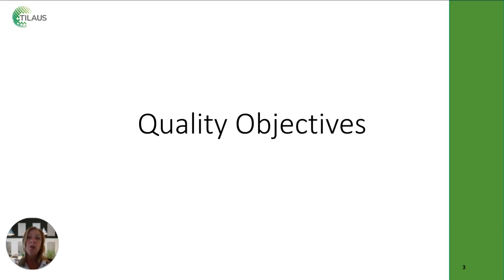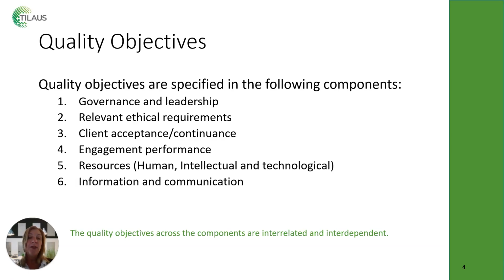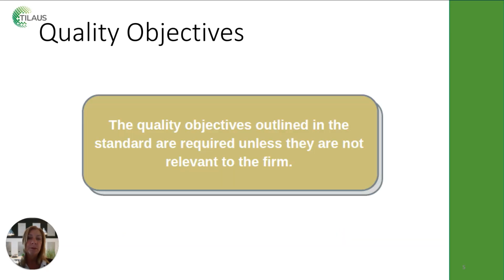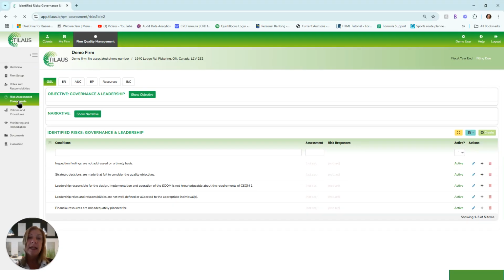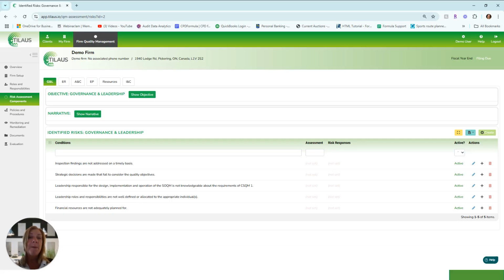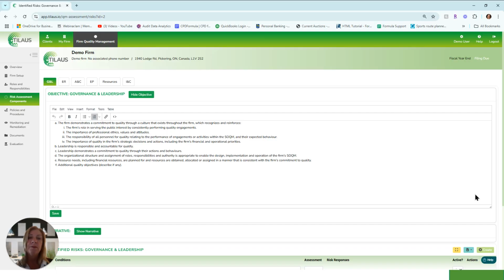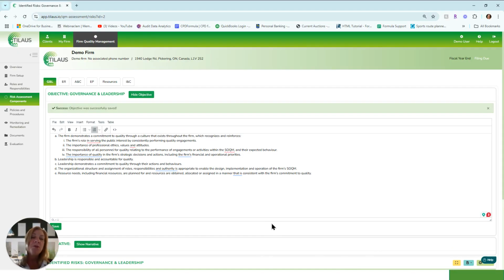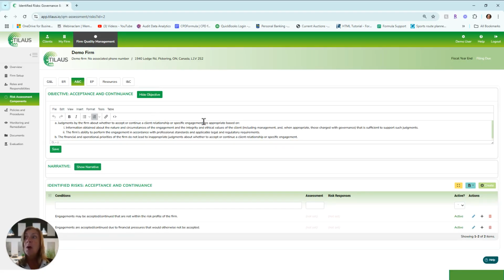Quality Objectives and Components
Understanding quality objectives within each of the 6 components.